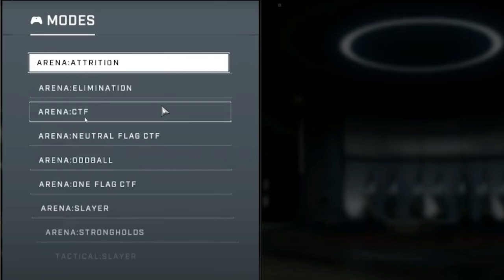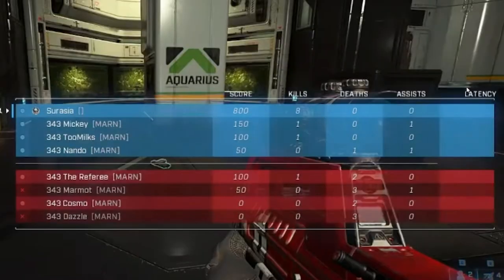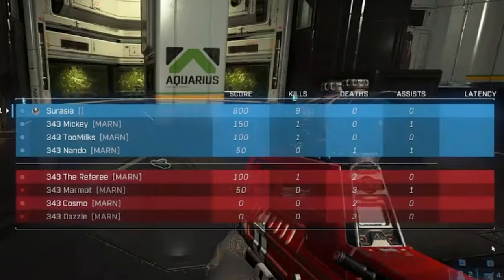Halo Infinite Season 3 New Scoreboard and Training Mode Update! Halo News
Sources
Training Mode New Modes